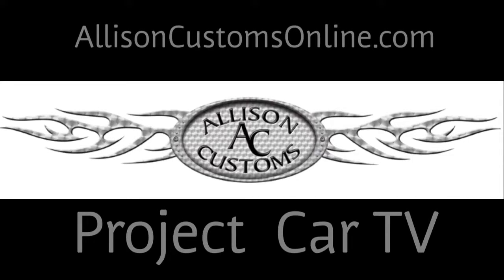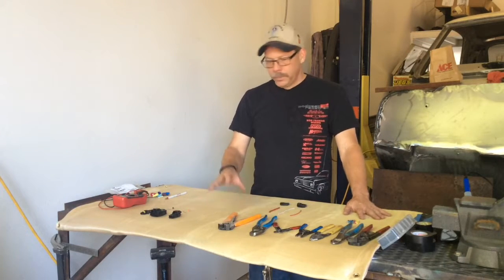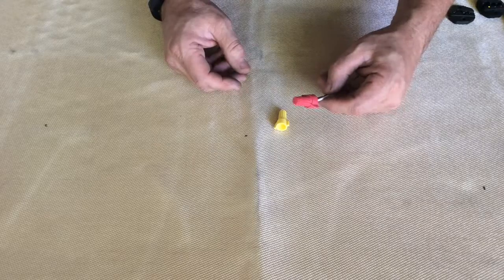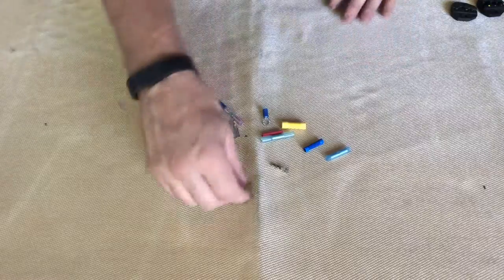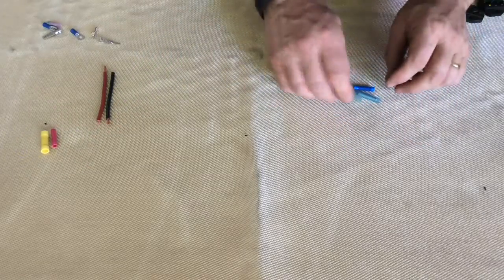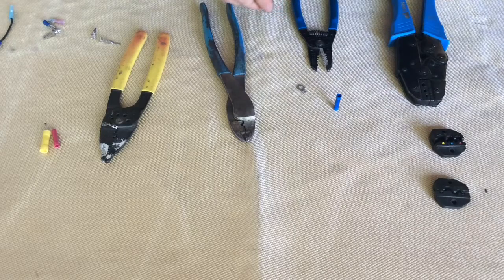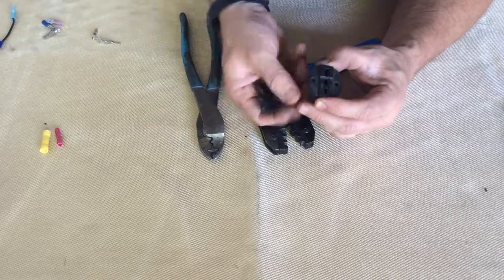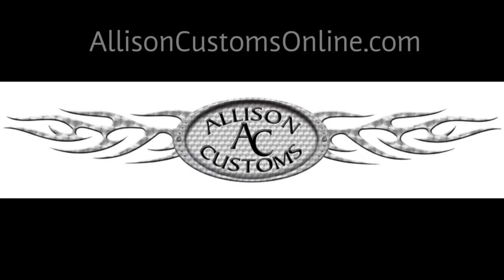PCTV HELP Introduction - Solderless Connectors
Video #1 in the HELP Series on PCTV

The proper use of and how to install Solderless Connectors.

Channellock 909 Crimping Tool

S & G Tool Aid 18920 Ratcheting Terminal Crimping Kit- 5 Piece